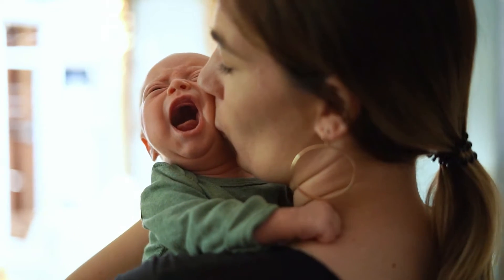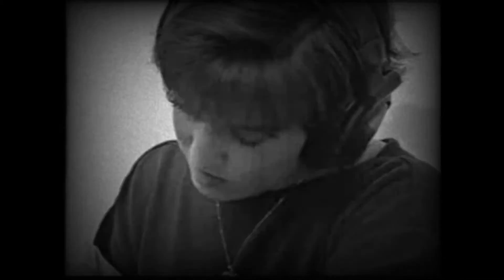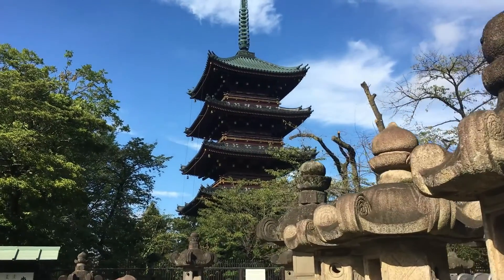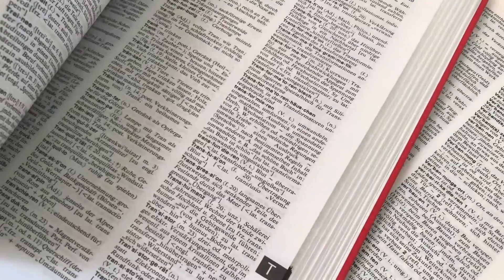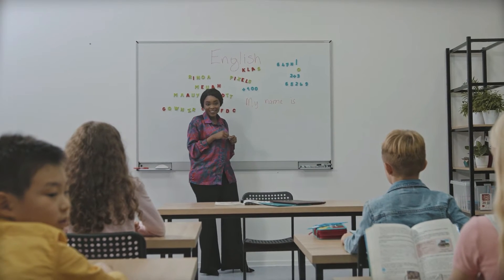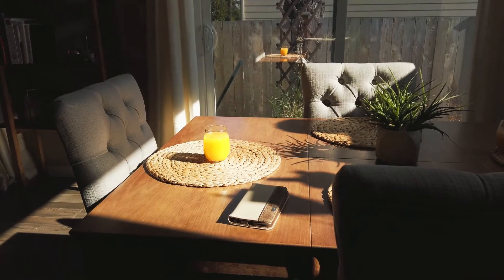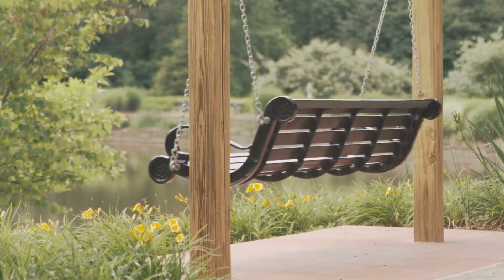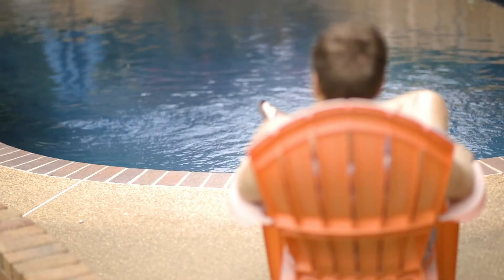How Children Perceive Speech Sounds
An investigation into how children perceive speech sounds through categorical perception and the native language magnet theory. This is my first highly-edited video, so I appreciate the support!

It appears YouTube does not allow videos featuring children to have any comments.

- Nikita Tsyganov